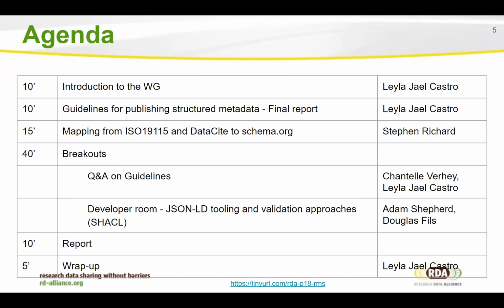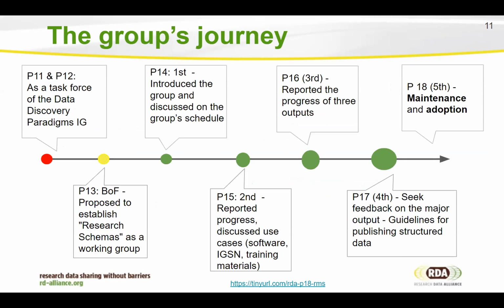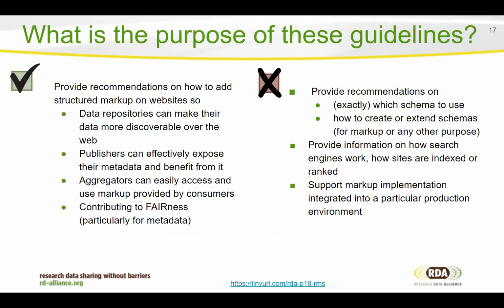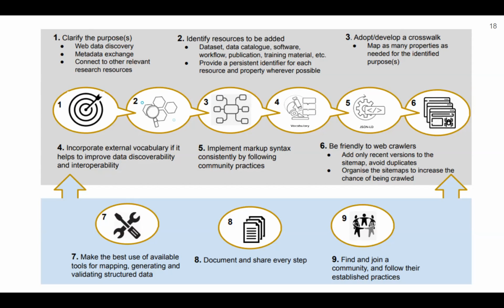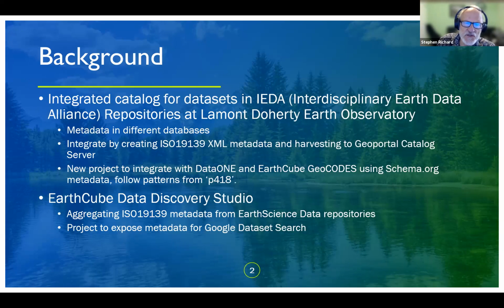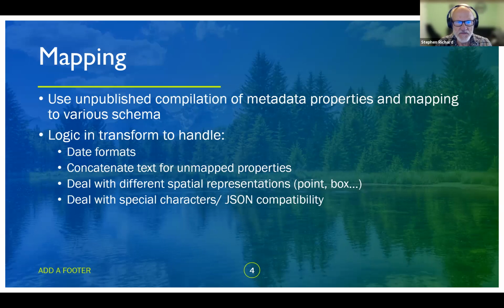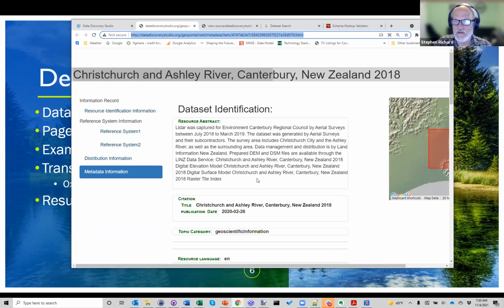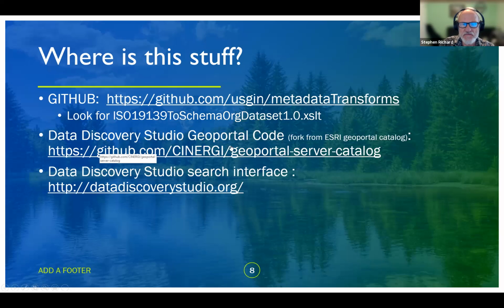BO5 - WG Research Metadata Schemas: Recommendations for publishing structure metadata on the web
WG  Research Metadata Schemas: Recommendations for publishing structure metadata on the web